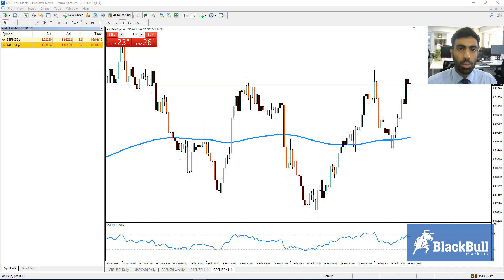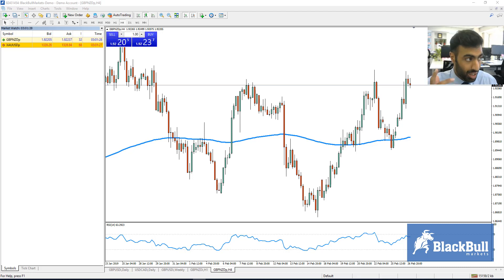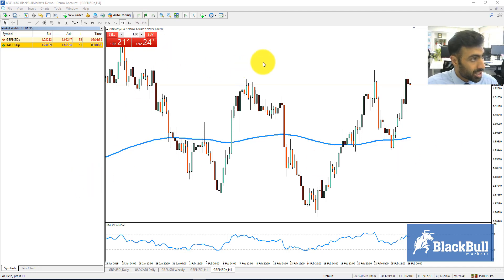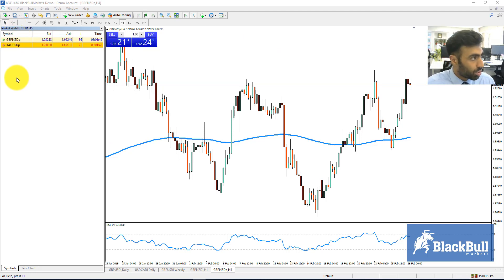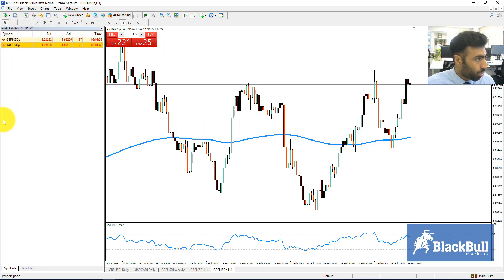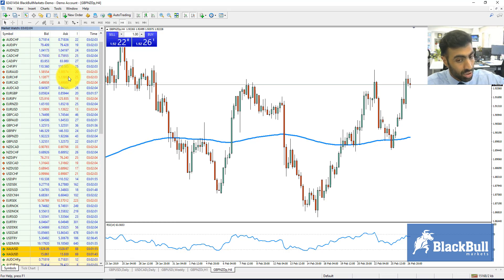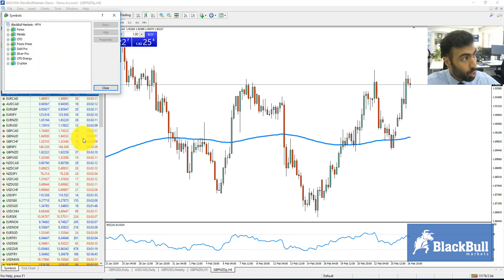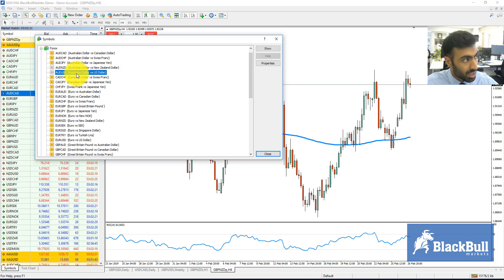How to Show All symbols on MT4 | BlackBull Markets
● In this video, Anish shows you how to show all assets on your MT4 platform, and how to also customise your Market Watch window.